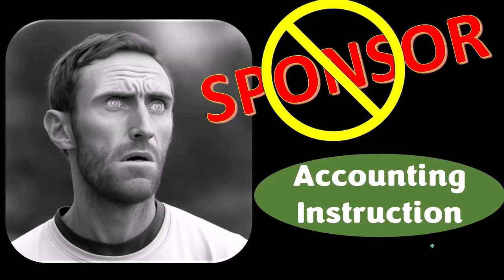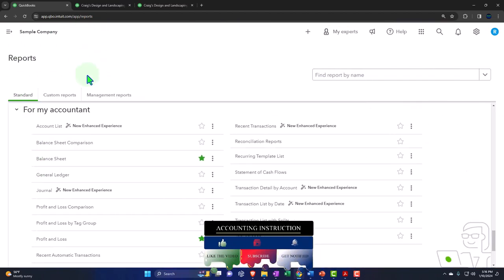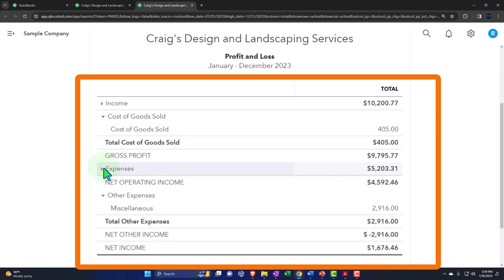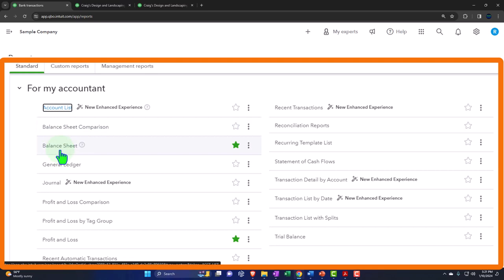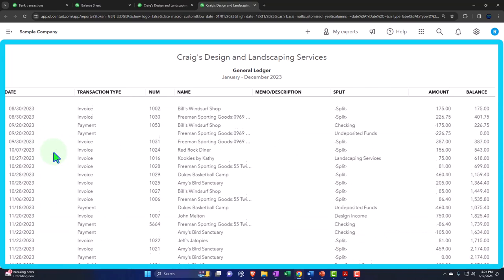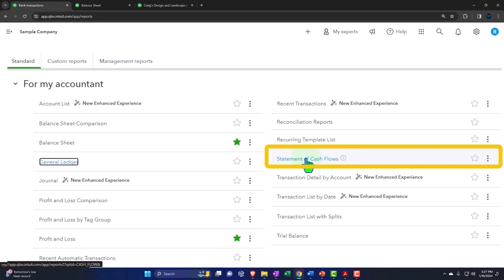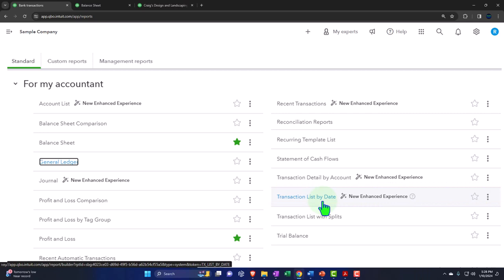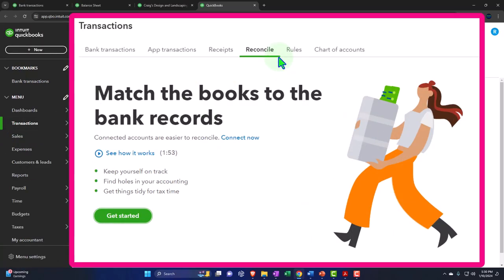Reports for My Accountant & Reconciliations 4180 QuickBooks Online 2024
Reports for My Accountant & Reconciliations
QuickBooks Online 2024